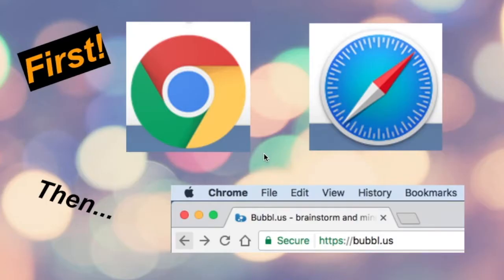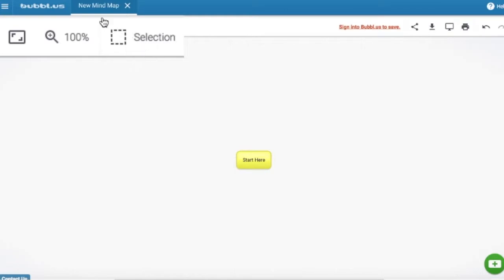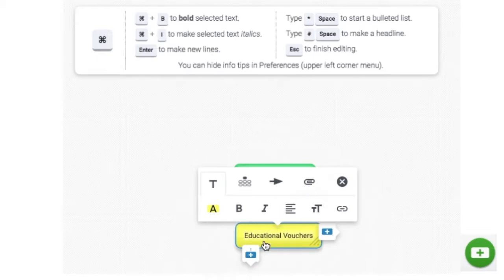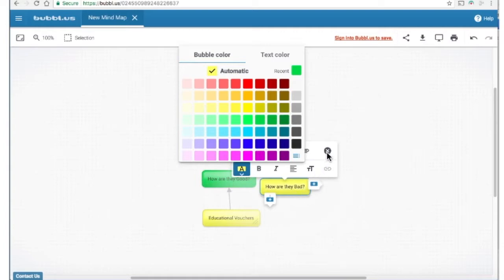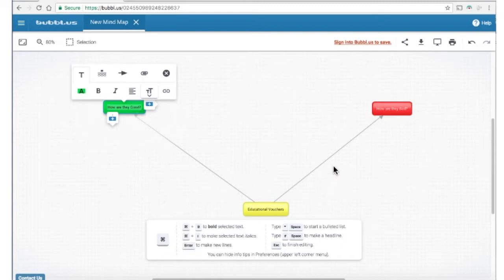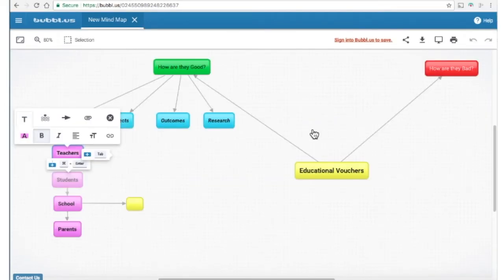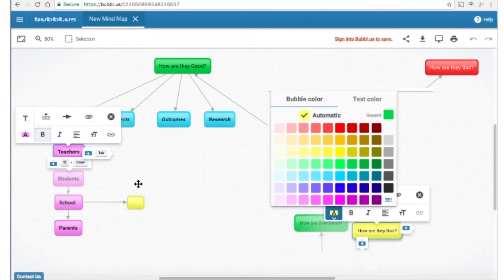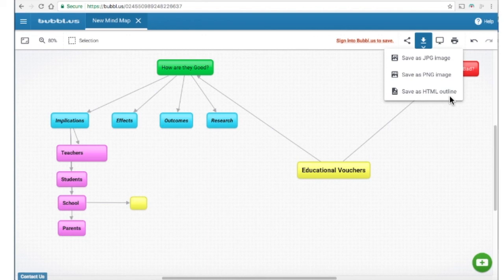Basic Instruction on Bubbl.us